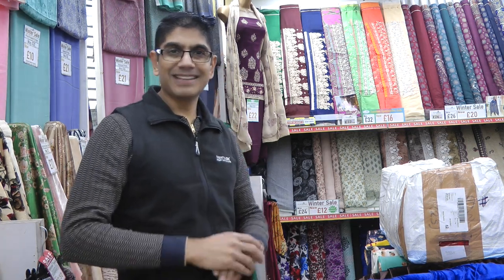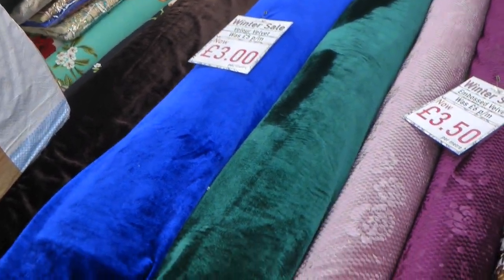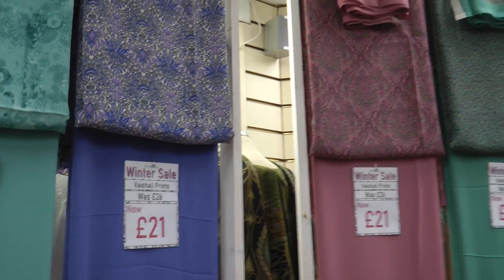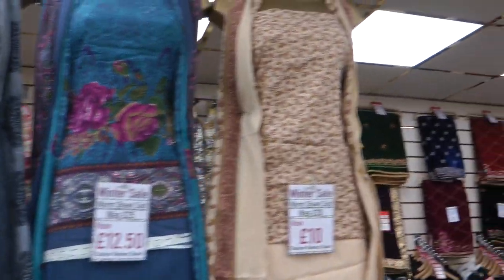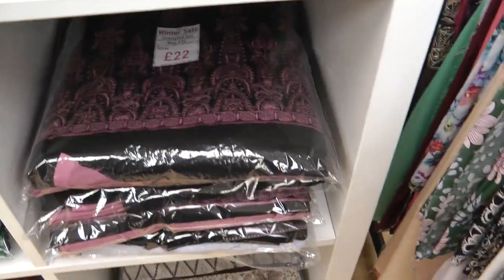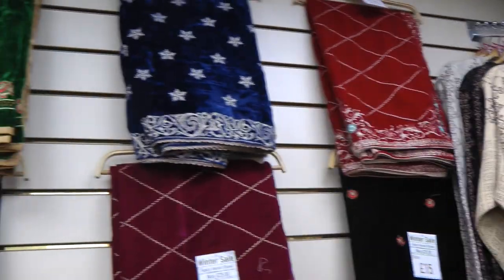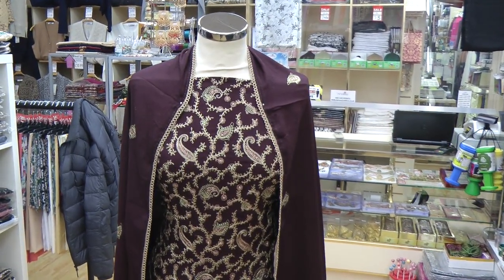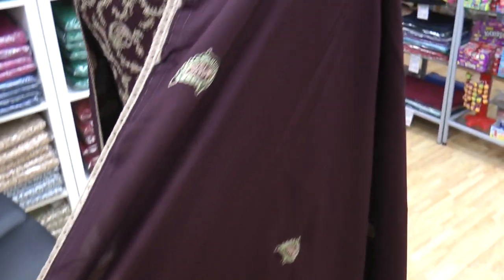2021 Heavy Embroidered Warm Shawl Suit - Unboxing and Mannequin Dressing Tutorial.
2021 Heavy Embroidered Warm Shawl Suit - Unboxing and Mannequin Dressing Tutorial.
In todays video I look at a new shalwar kameez design that has just landed.
This is a heavy thread embroidery design kameez with plain shalwar and embroidered shawl.
This fabric is ideal for the winter. Available in 4 wintery colours.

00:00 Start
00:25 Velvet update
00:52 Foil Velvet update
01:09 Vaishali update
01:14 Sale Warm Suits
03:01 Velvet shawls
03:16 Unboxing new design
06:55 Dressing the Mannequin
07:25 Final Look